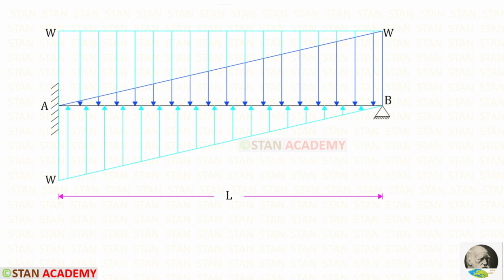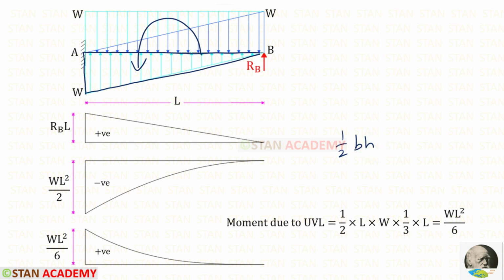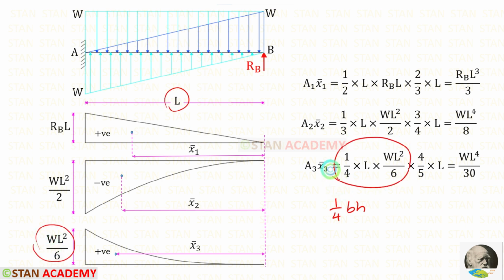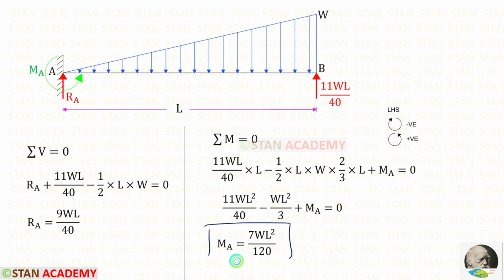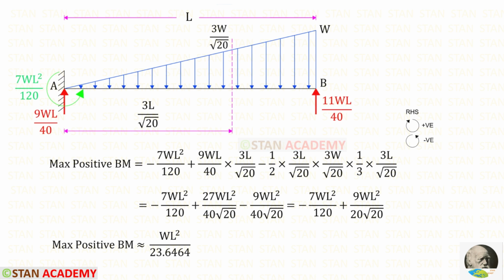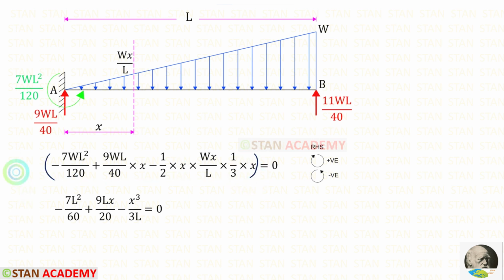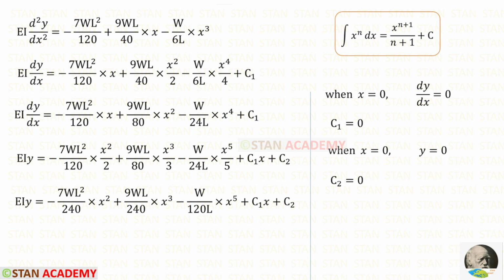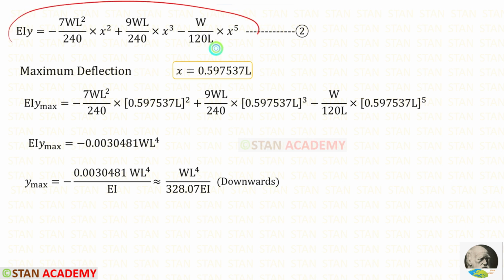Propped Cantilever Beam with Uniformly Varying Load ( UVL )